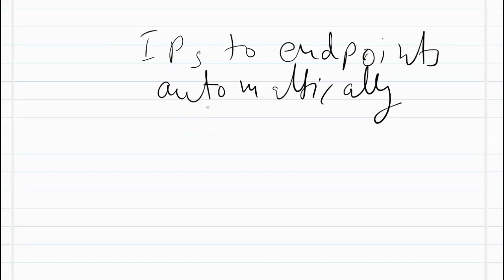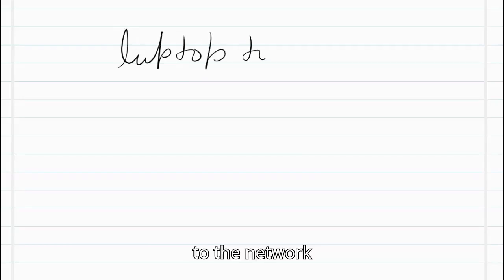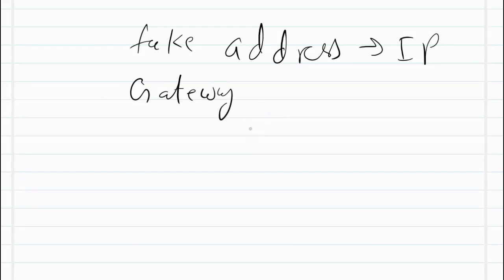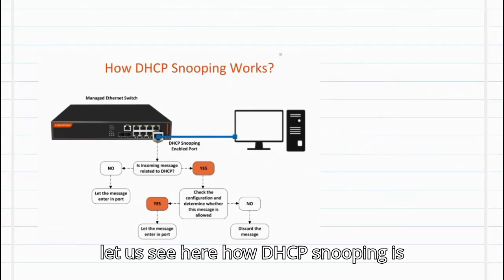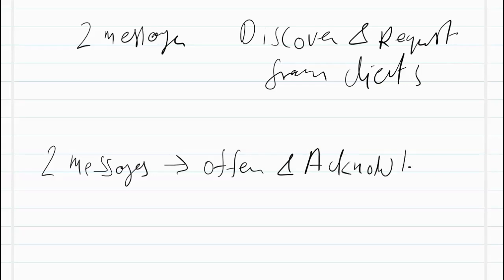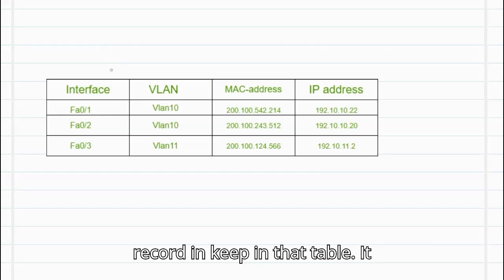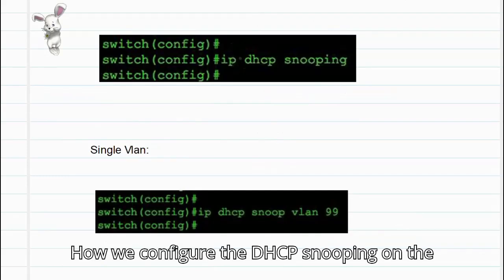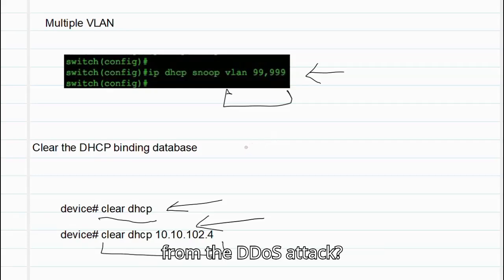DHCP Snooping| DHCP spoofing attack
What is DHCP snooping?
What is a DHCP spoofing attack?
Which two types of network attacks does DHCP snooping prevent?
डीएचसीपी स्नूपिंग क्या है?